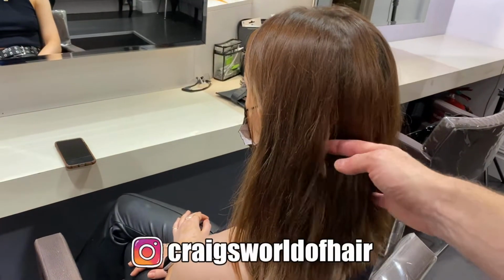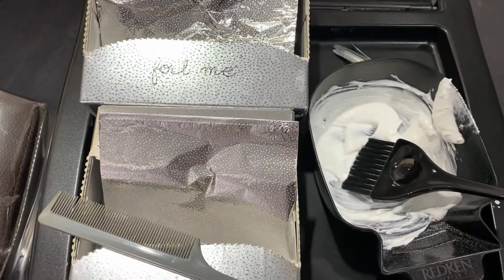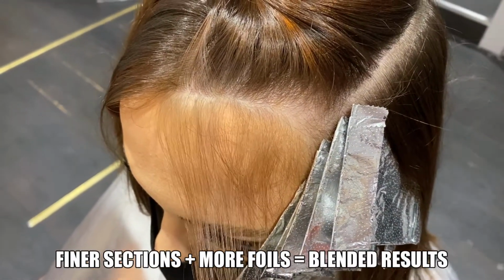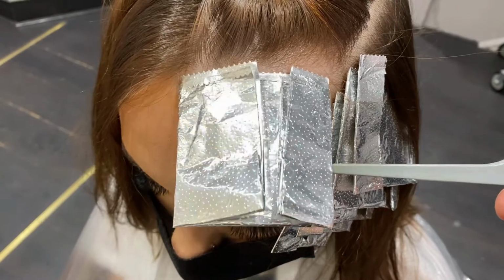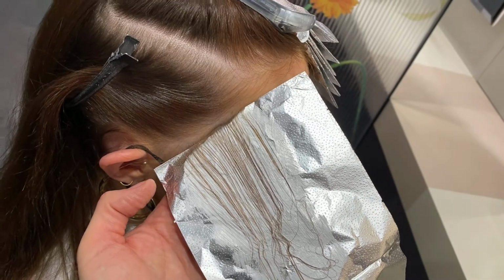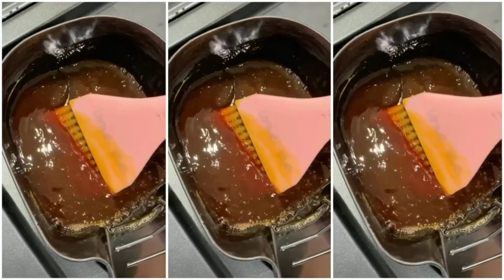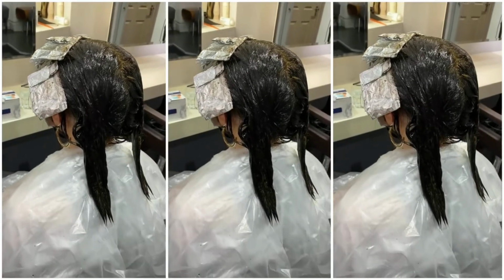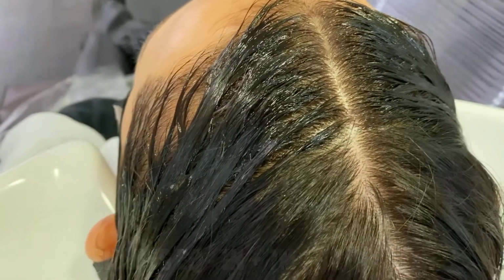From Auburn to Cool Brunette - with Face Frame Foiling Tutorial and Shades Eq Gloss + formulas!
Hiya...Happy New Year!
My first video of 2021 and it's time for Ella to get (another!) new look.
This time round it's from auburn to cool brunette with a faceframe of foils
Of course I used foilmefoils
Ella's brunette was achieved using shadeseq

                                    CX.